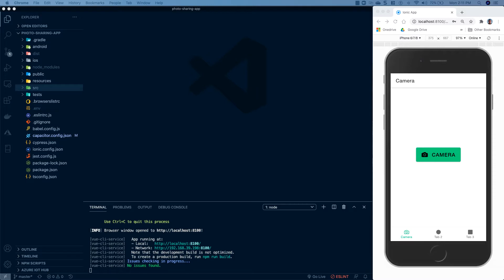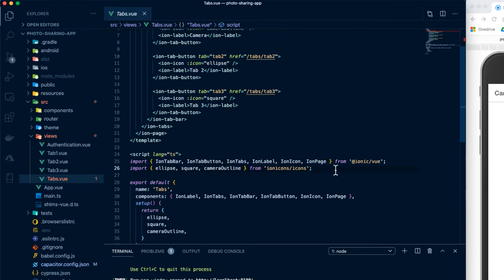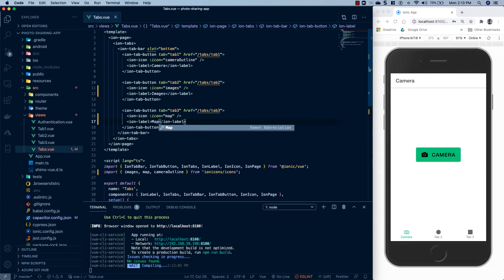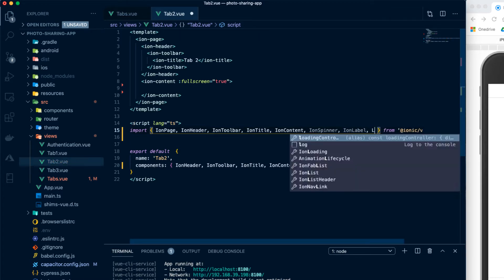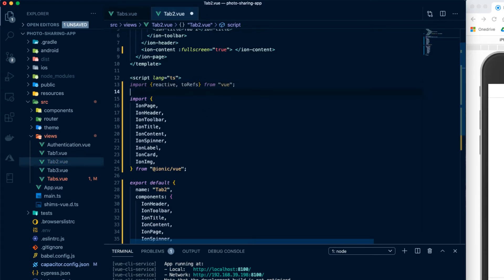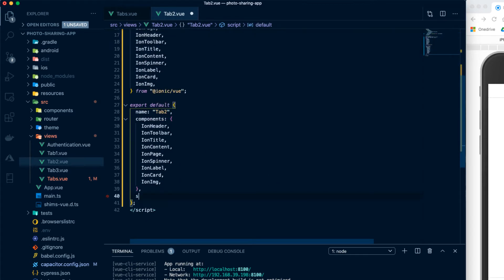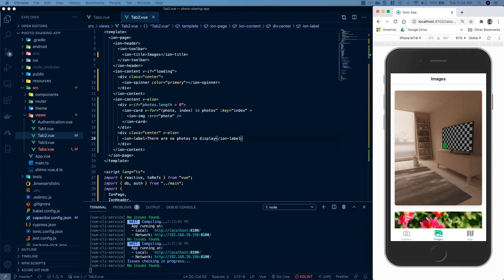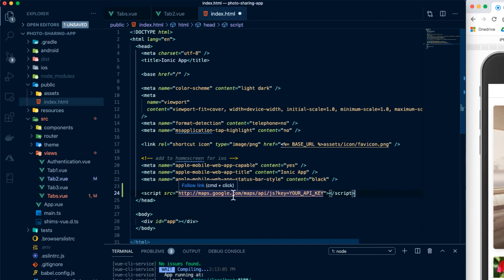Ionic, VueJs, and Firebase - Photo Sharing Mobile App | Part 3 - Image and Map Display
In this video tutorial, we'll be building a Photo Sharing Mobile App utilizing the Ionic Framework, VueJs, and Firebase. In part 3, we'll be focusing on displaying the images and locations inside of our app.

Timestamps
0:00​ - Intro
0:46​ - Tab Icon and Name Changes
1:56 - Displaying Images from Firebase Storage
9:12​ - Displaying Images Locations in Google Maps
18:14​ - Wrapup